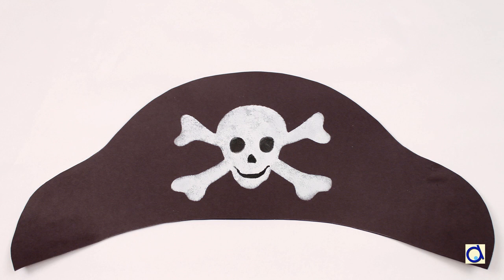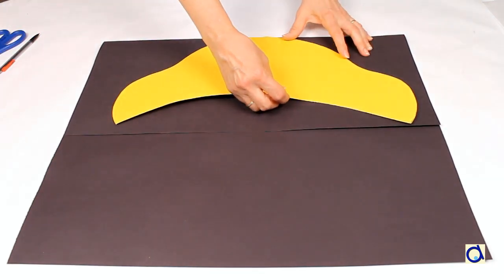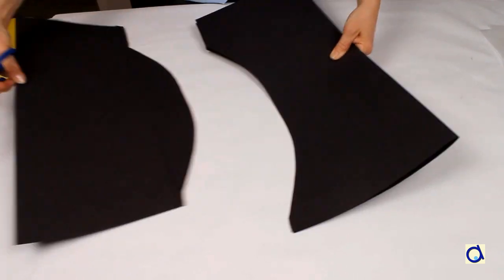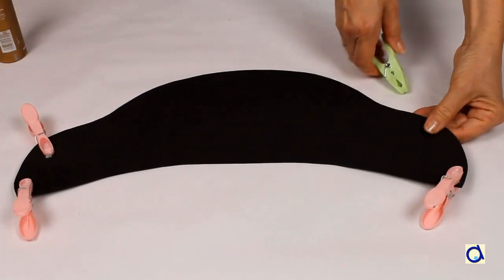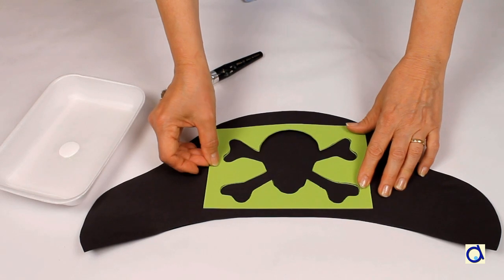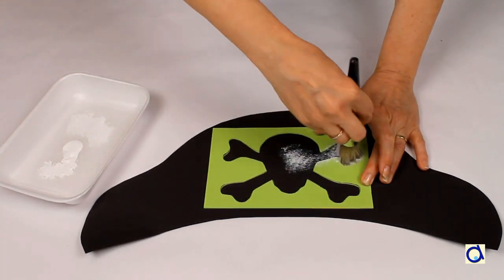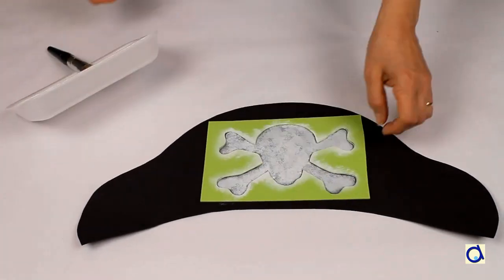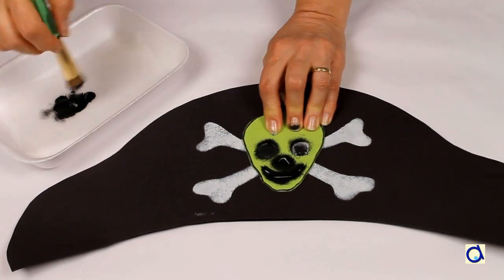How to make a Pirate Hat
This is an easy to make craft that looks surprisingly real. The skulls and crossbones design add a nice touch. Great for a pirate party or for Halloween.